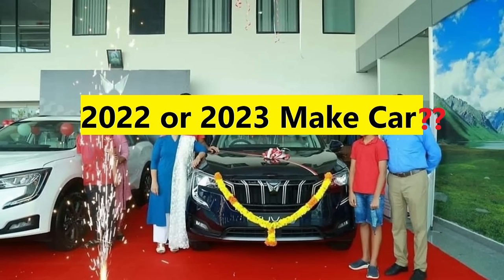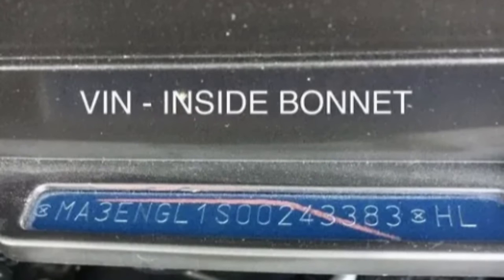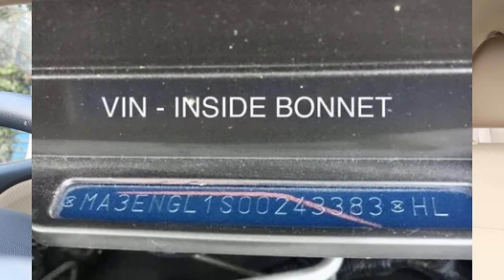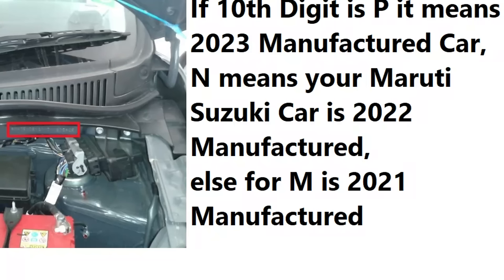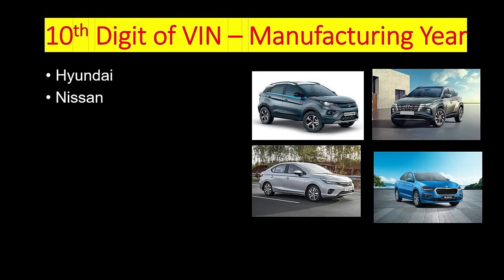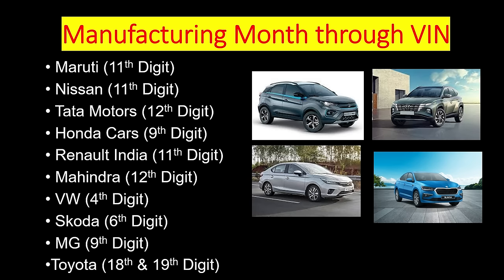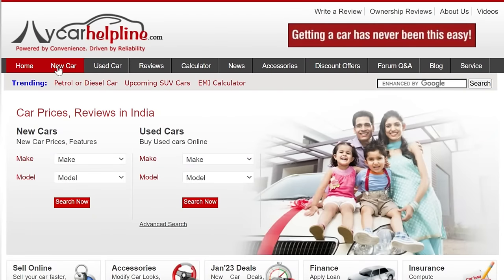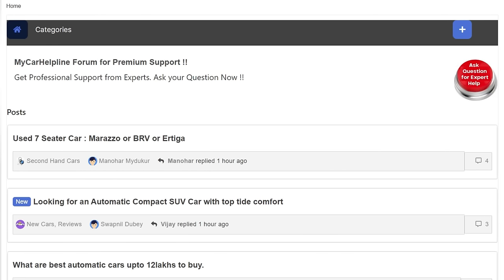DECODE CAR MANUFACTURING DETAILS IN SECONDS : 2022 OR 2023 with Month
Know how to Decode Car Manufacturing Month and Year. How to decode Car VIN Chassis number to find exact Manufactuing details of car. So whether its Maruti, Honda, Tata, Mahindra, VW, Skoda or Hyundai, Kia get on to find manufacturing month of car in minutes